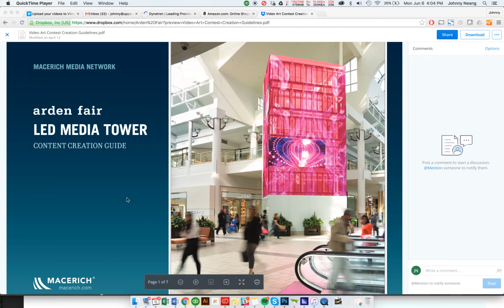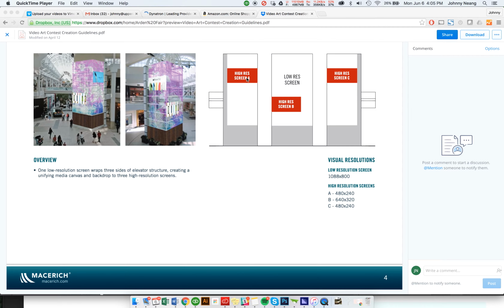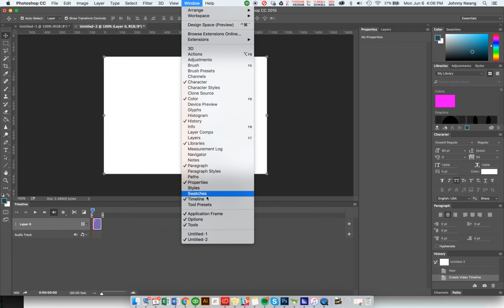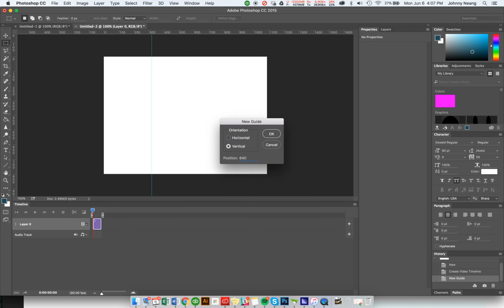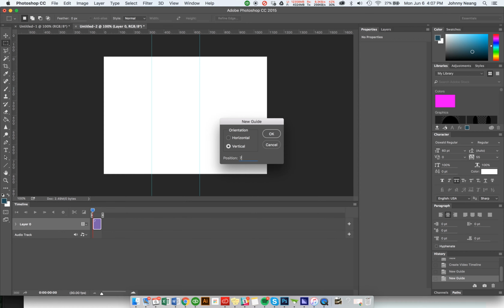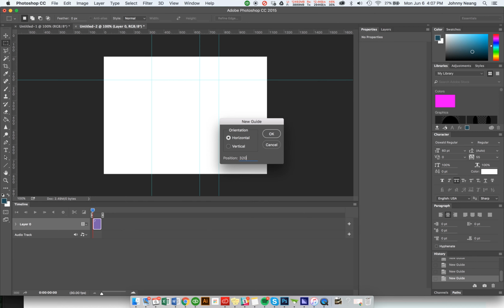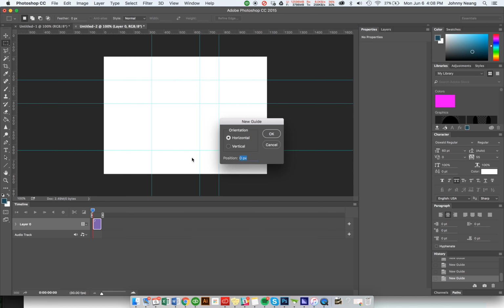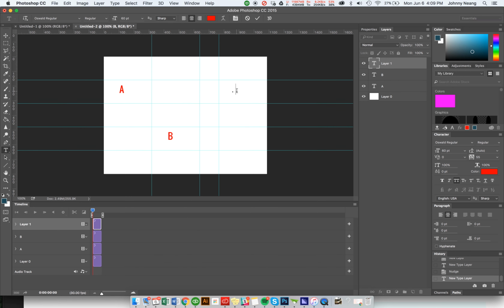Arden LED Tower Tutorial - Template Setup (1 of 2)